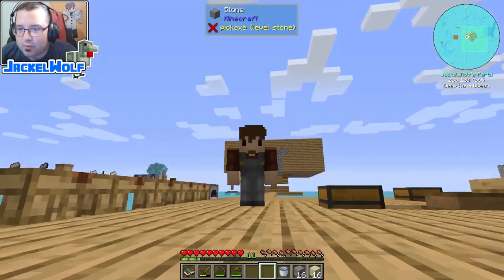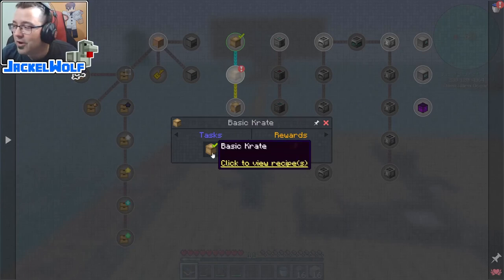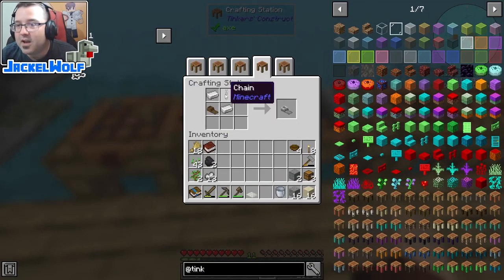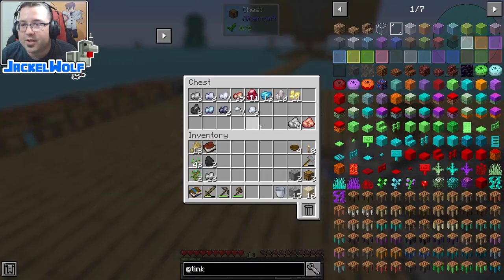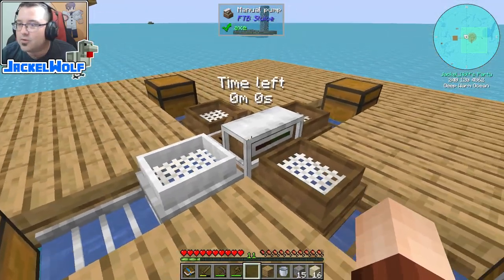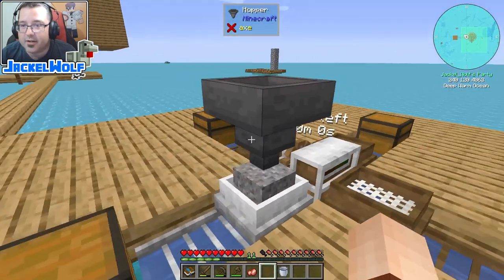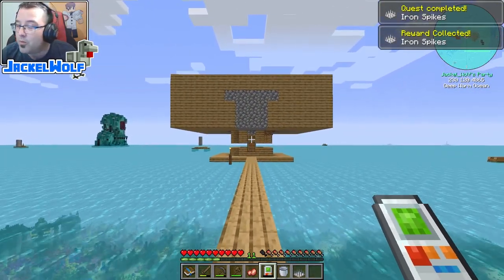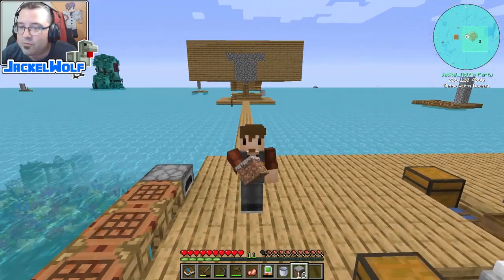OCEANBLOCK TUTORIAL - EP07 WOOD TO IRON SLUICE UPGRADE - FTB MINECRAFT MODPACK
Oceanblock is a brand new Modpack from FTB (Feed The Beast). You start out on one of a variety of islands and need to progress thru over 500 quests.

This is the start of the 'Tutorial' set of videos. Time to start working on the Quest Book. Episode 7 and we are back to the Sluicing. This episode we upgrade our Wooden Sluice to an Iron Sluice and explore some methods of automating it.

Chapters:
0:00 Welcome to the video!
0:19 'Last Episode' info.
1:50 'This Episode' info.
2:15 How to craft and use an Iron Sluice (FTB Sluice mod)
3:48 How to semi-automate the Sluiice water with a Manual Pump (FTB Sluice mod)
5:32 How to automate block input into the Sluice with a Vanilla Hopper.
6:25 Future Sluice Upgrade overview.
8:18 Outro